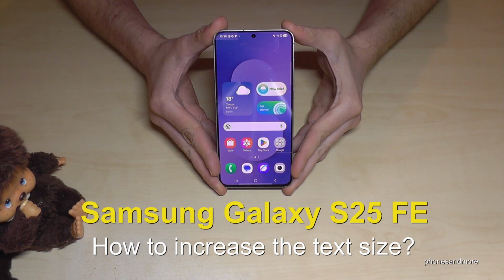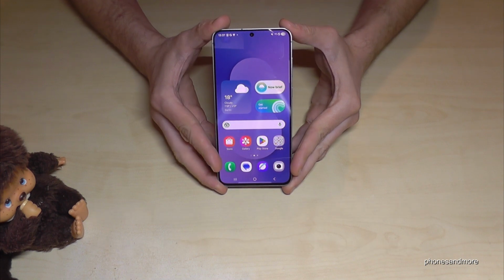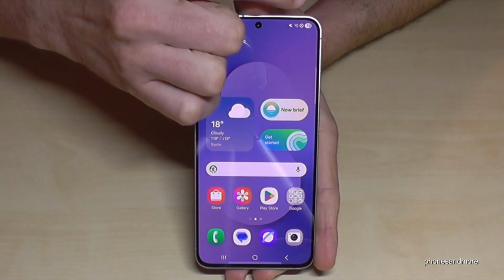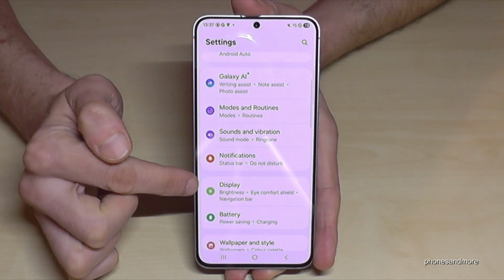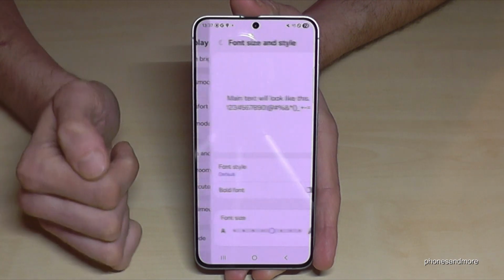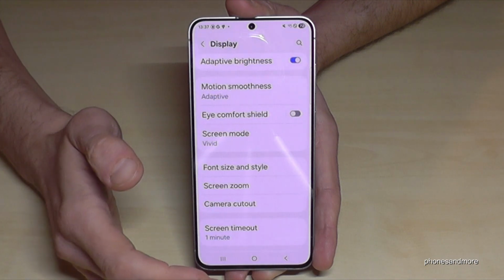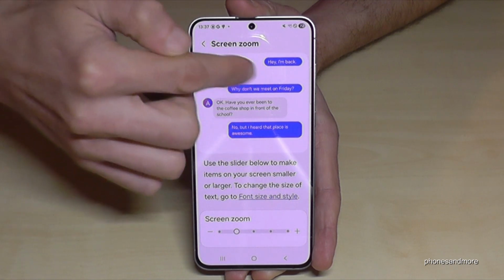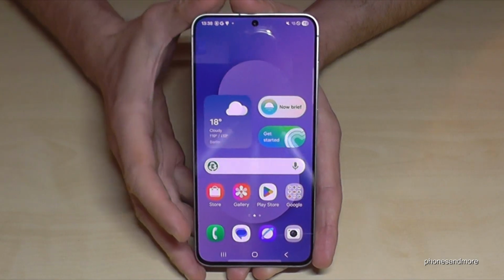Samsung Galaxy S25 FE: How to change the Text size (Font size)? Tutorial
With this video, I will show you, how you can change the Font size (Text size) of the Samsung Galaxy S25 FE. I will show you also, how you can zoom the icons a bit :)